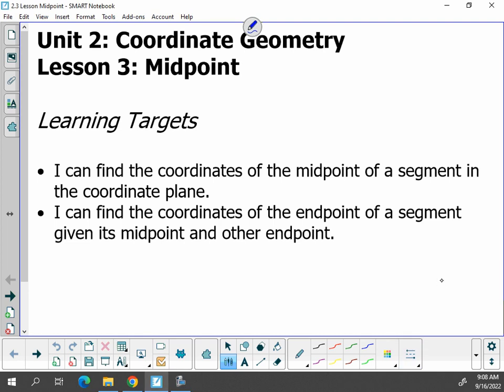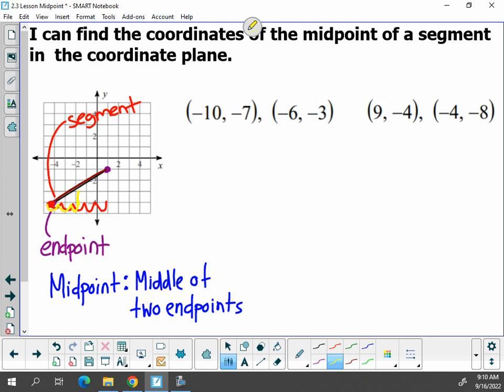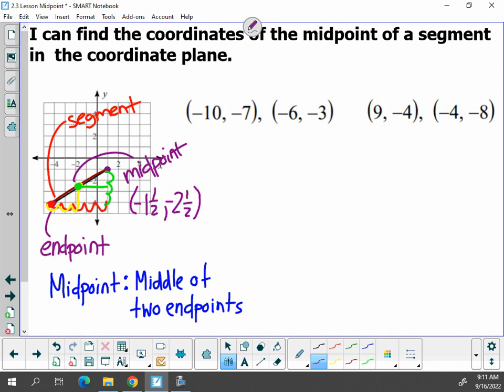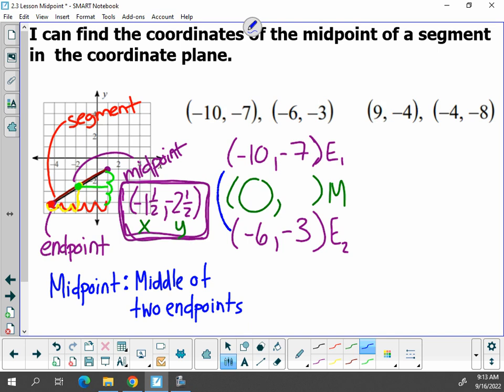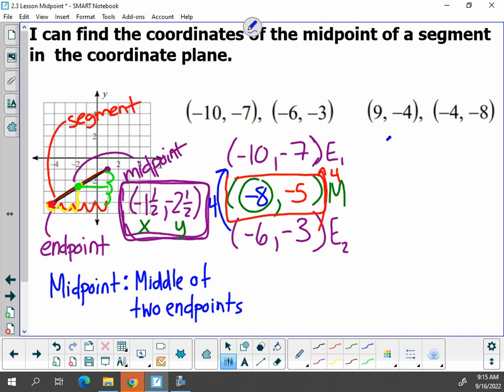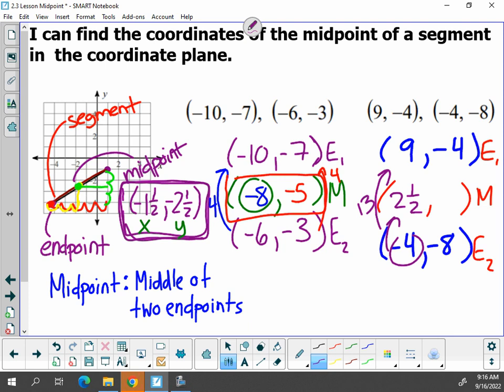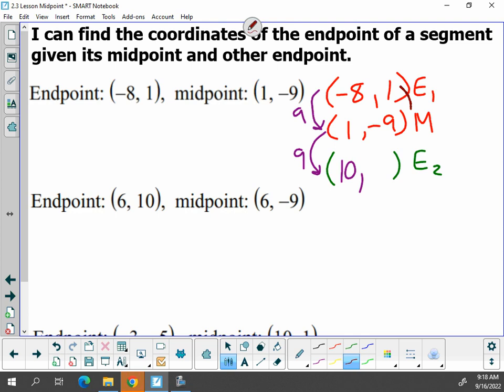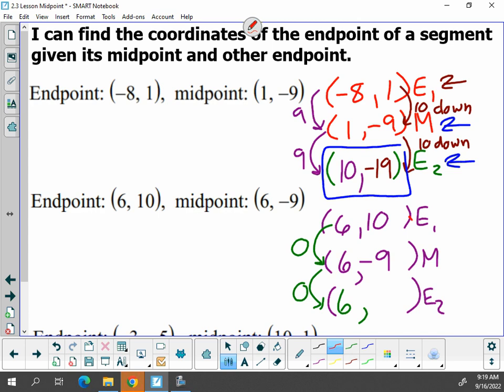2 3 Lesson Midpoint